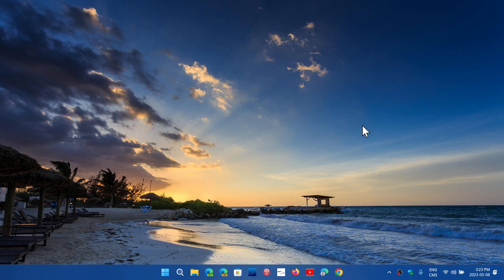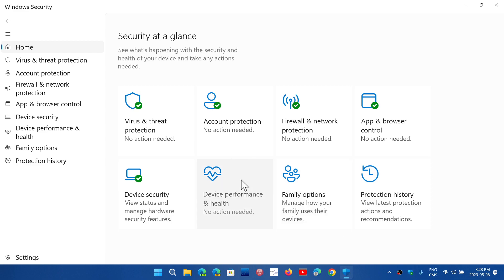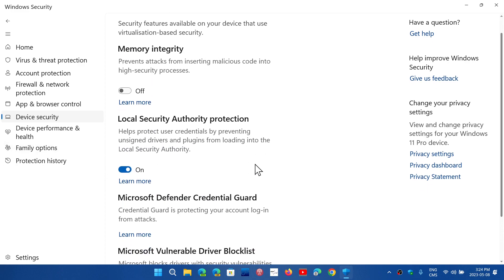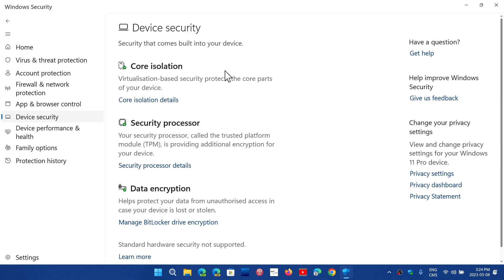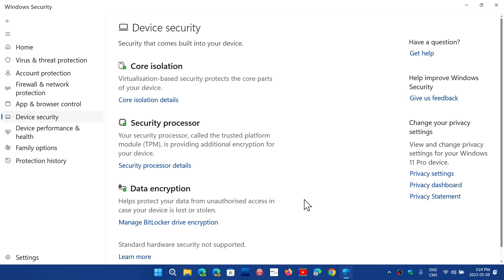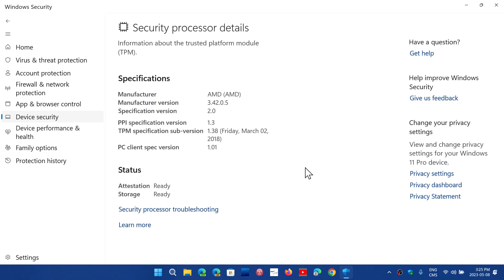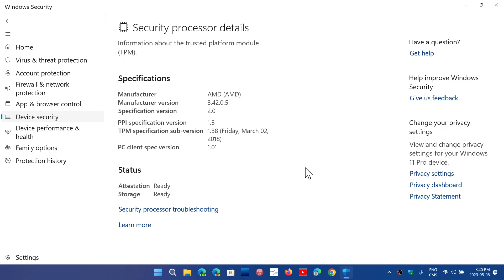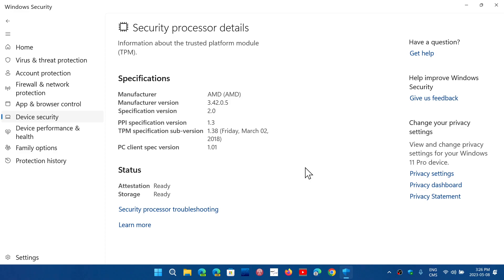Windows Security app missing options and other viewer questions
Answering viewer questions about missing options, TPM disappearing and other options